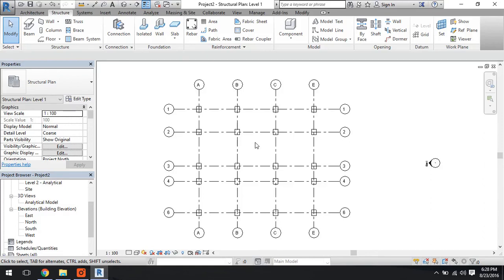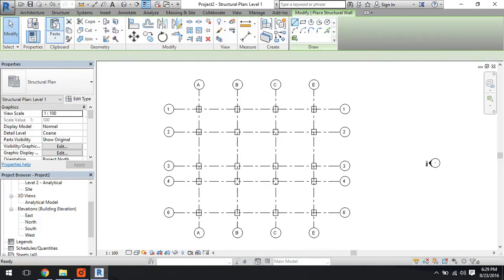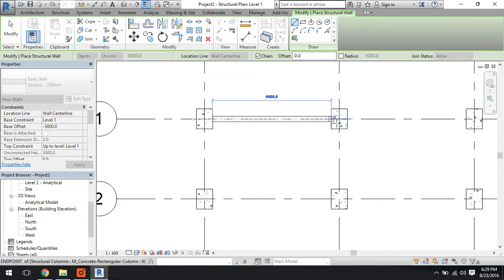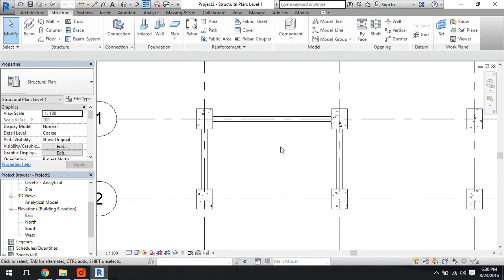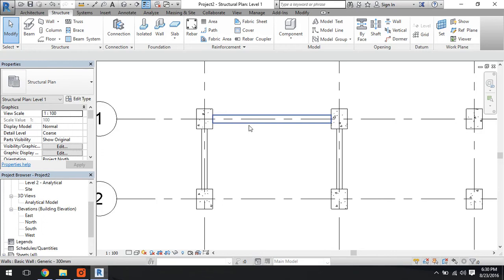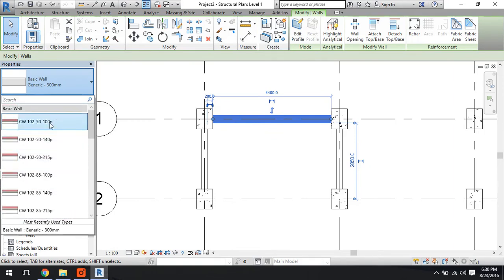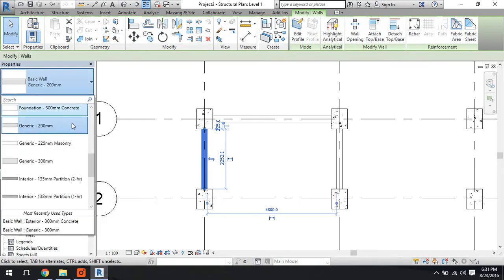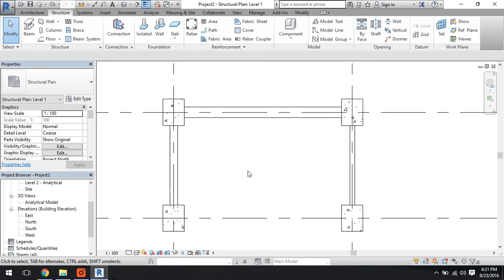Autodesk Revit 2017 Creating Walls